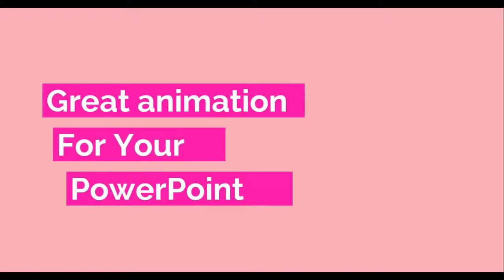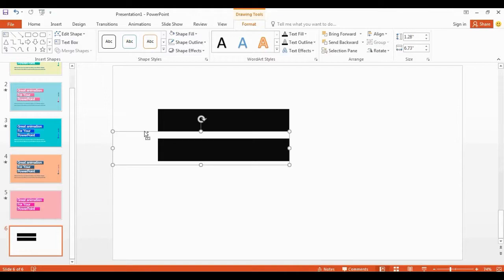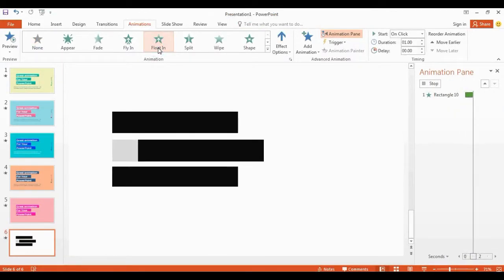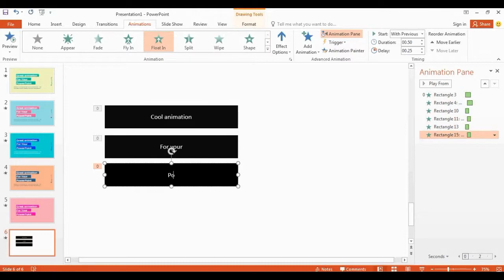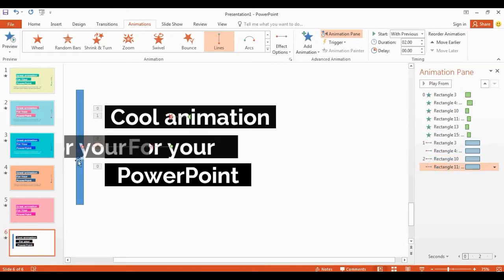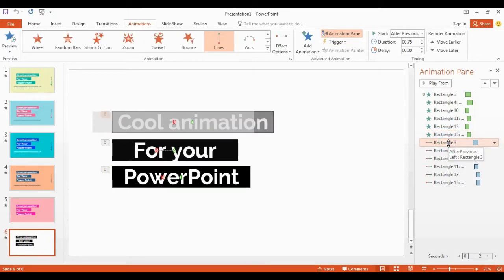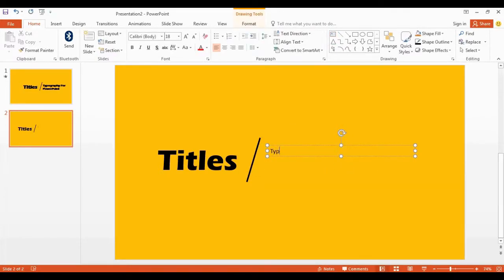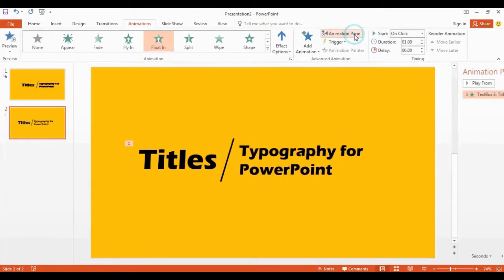Make Animated typography on PowerPoint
In this PowerPoint Tutorial, I want to show you, How To Make Animated typography, in this Tutorial, I'm using a 2016 version for this video.
If you have any creative ideas about PowerPoint Design, Tell me .